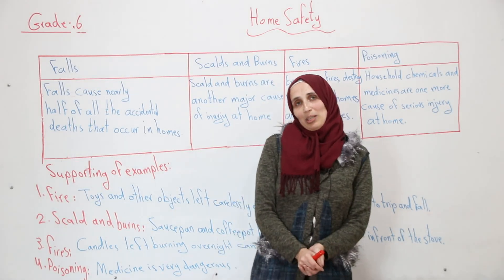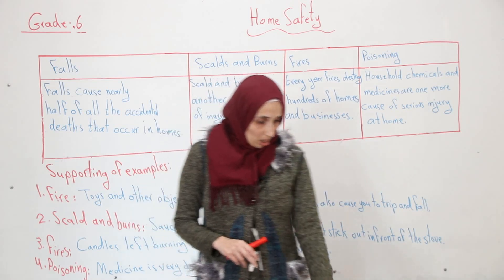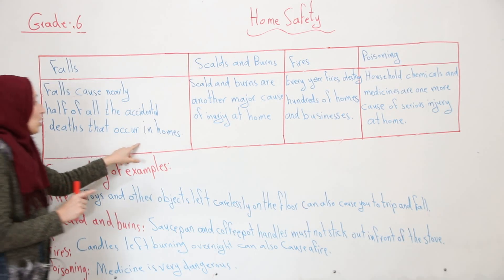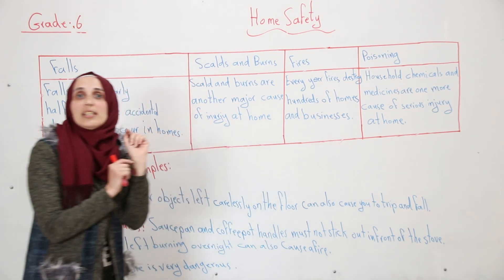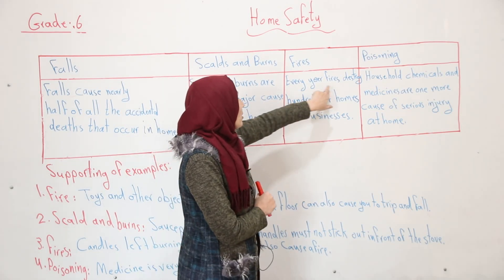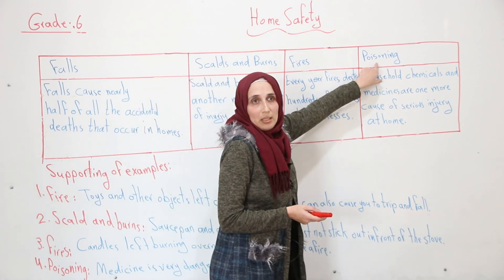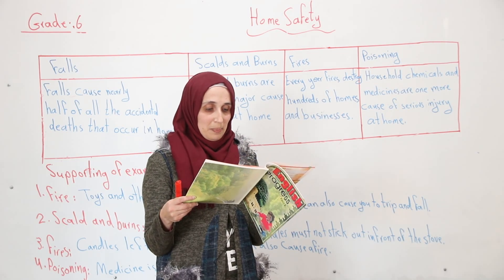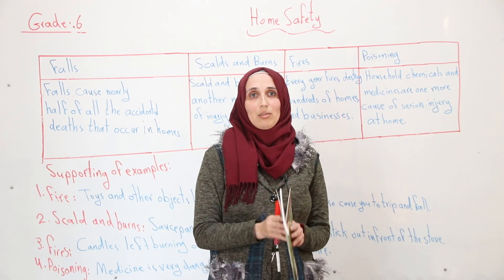Grade 6 / English /Home safety /Labnah Ibrahim